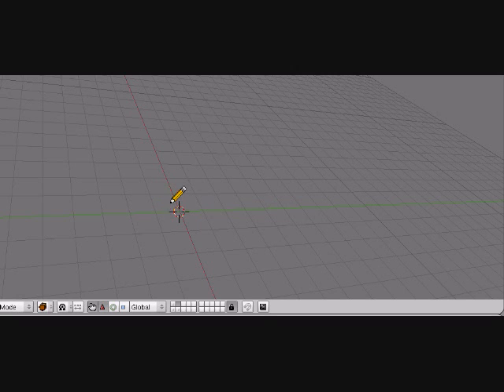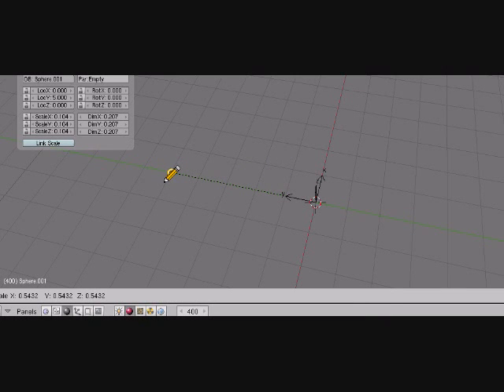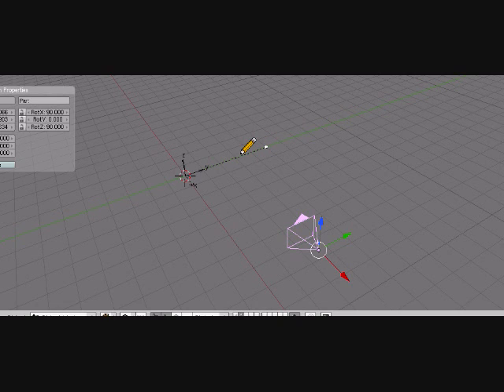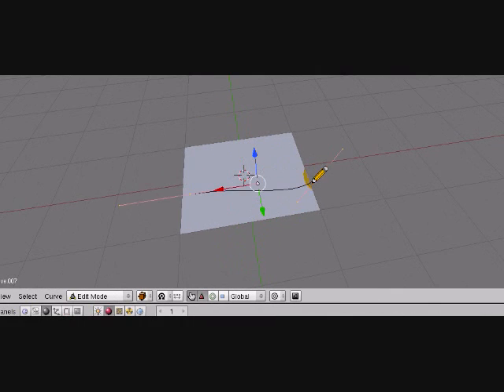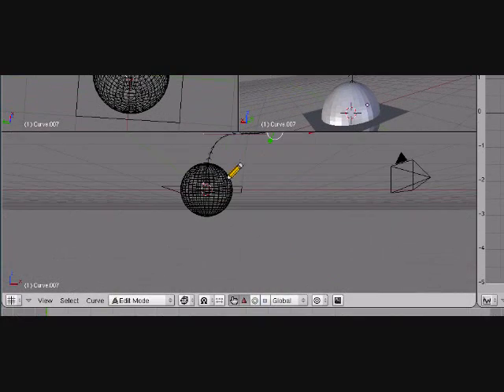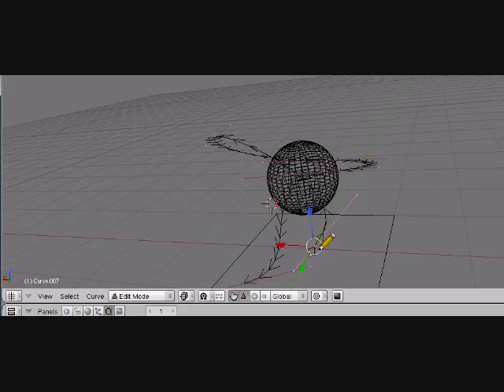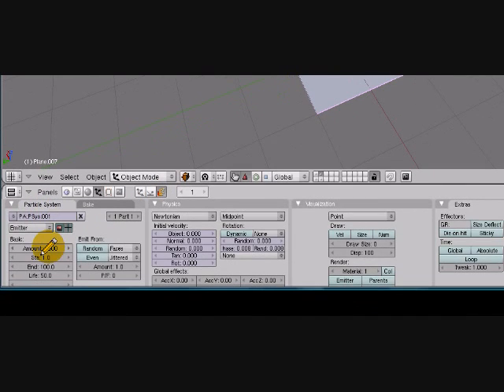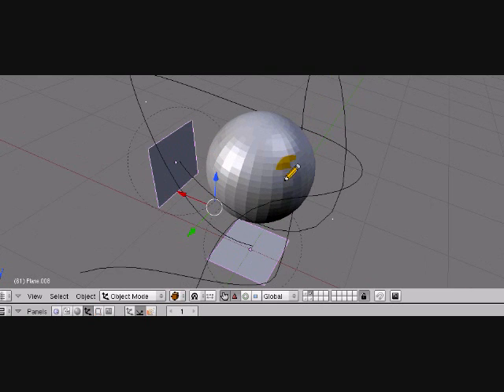Electron animation explanation